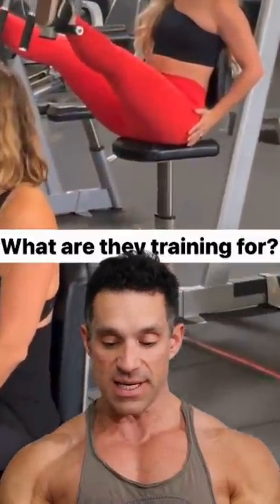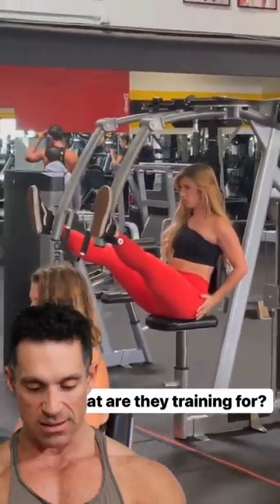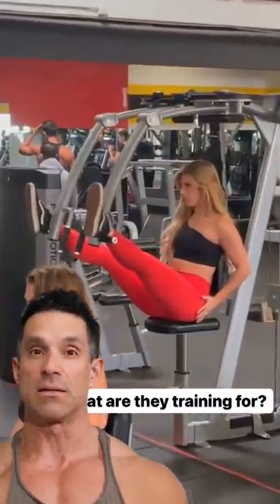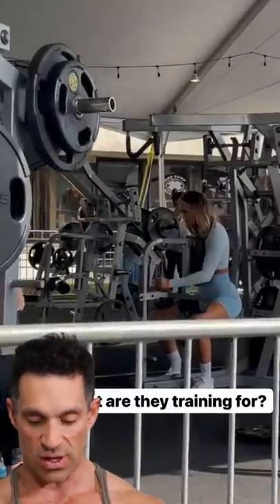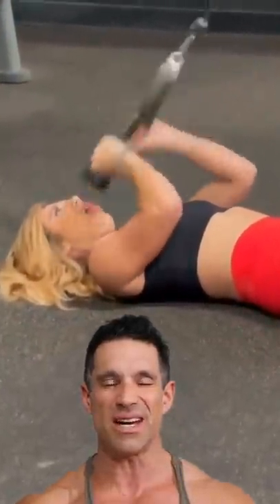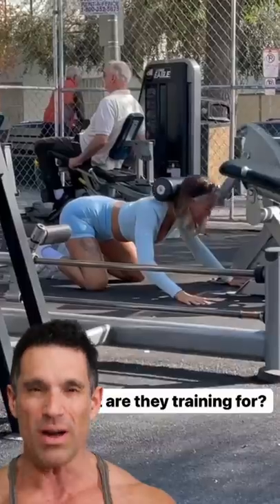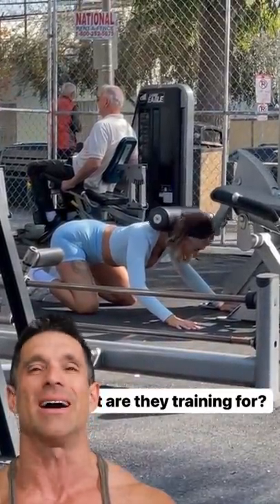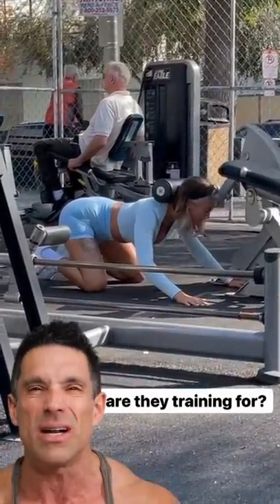What Is She Training For?!